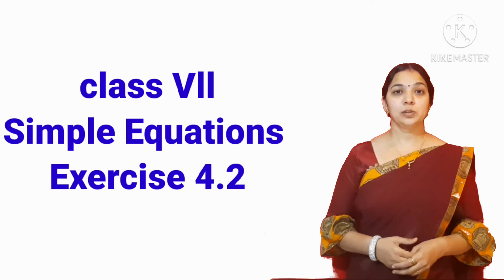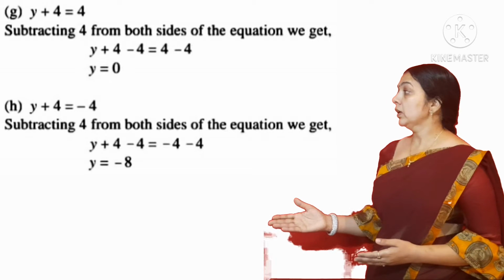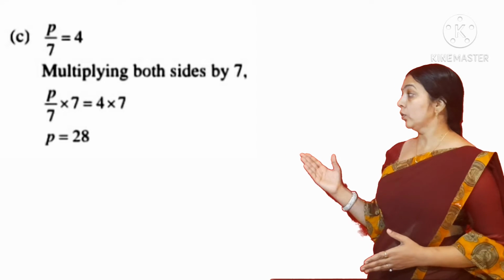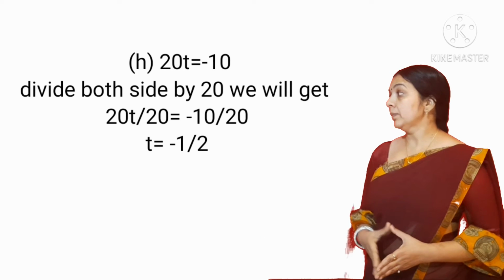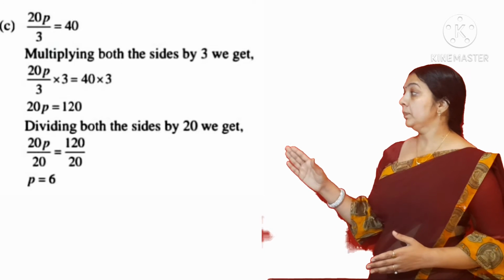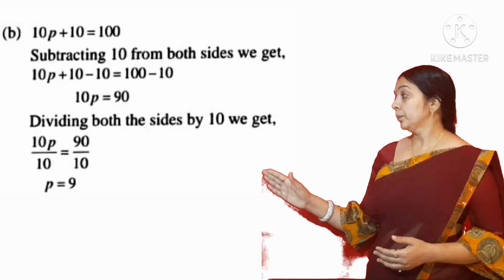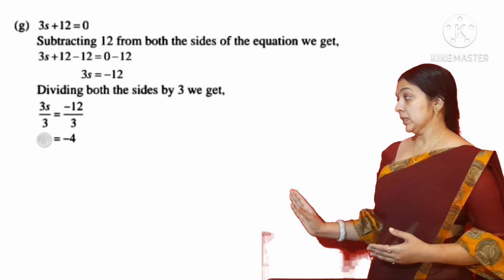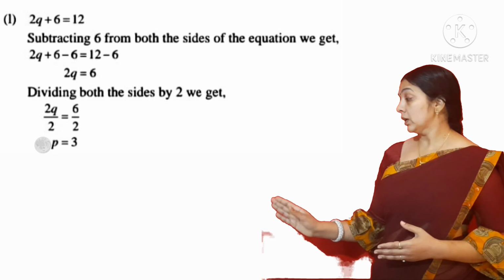SIMPLE EQUATIONS | EX-4.2 | CLASS 7 | By-Krishna Nagar